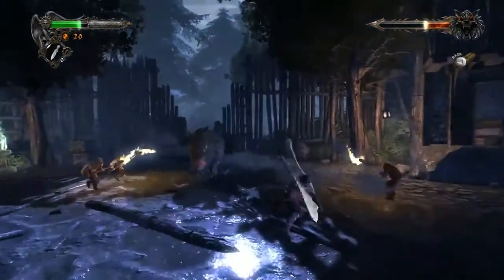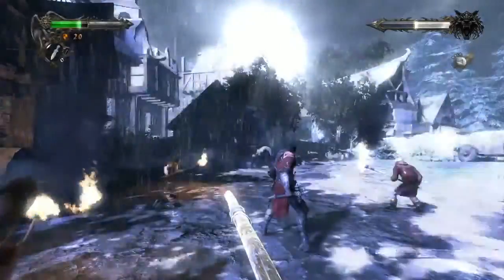$600 Intel Gaming PC Runs All Games at 1080p!